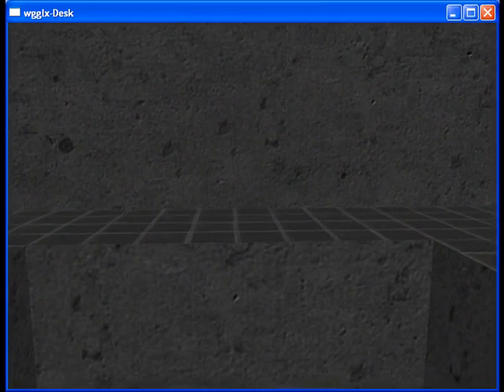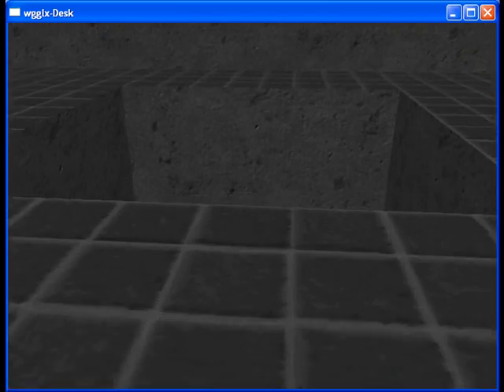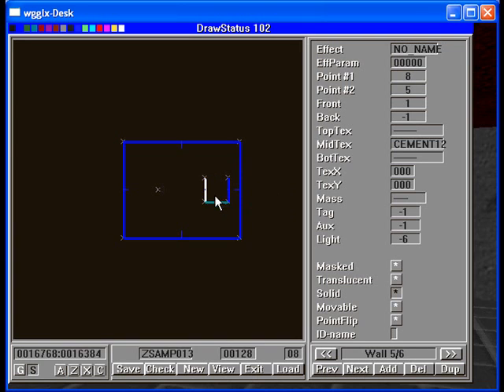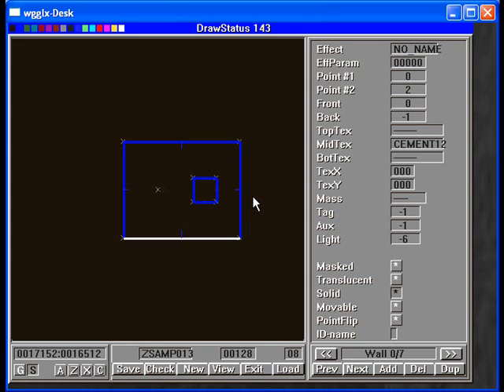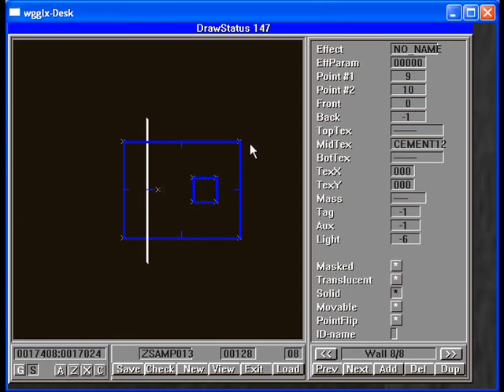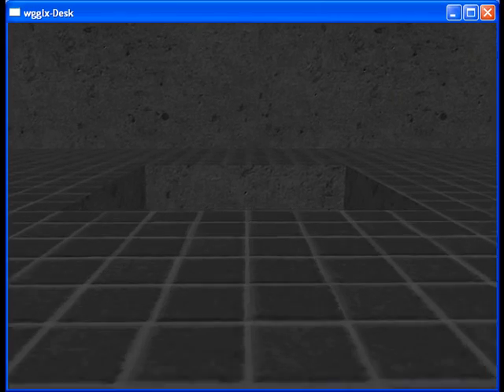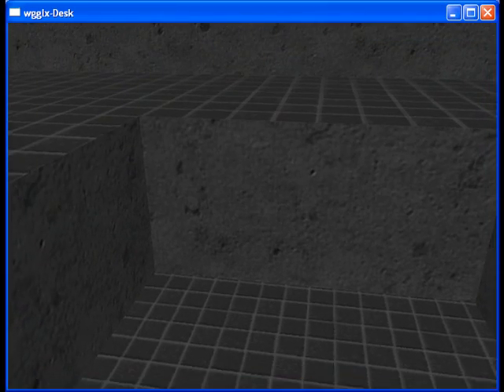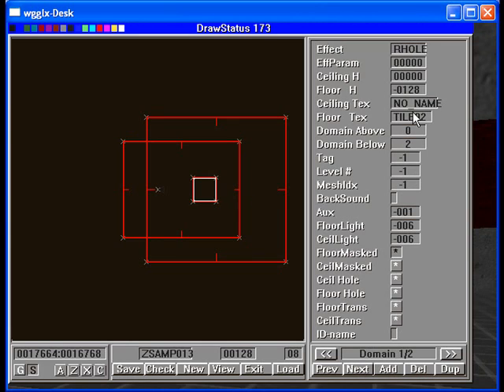RHOLE - Making a vertical connector between to domains.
Looking to create a man-hole that drops into a sewer tunnel below the street? Or, perhaps you'd like to make a hole in the floor that drops into the basement? This tutorial will demonstrate how to use an RHOLE effect to connect to domains that are over each other.